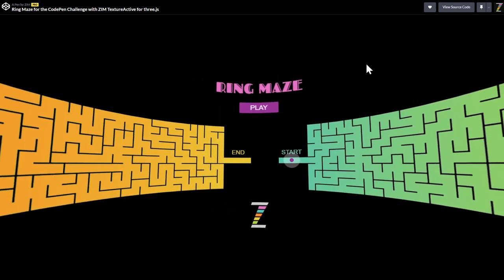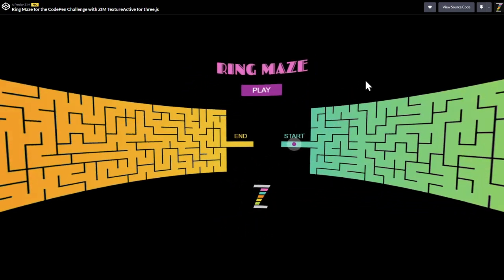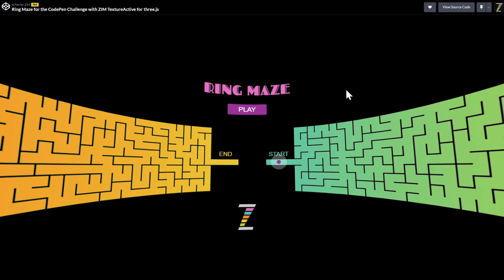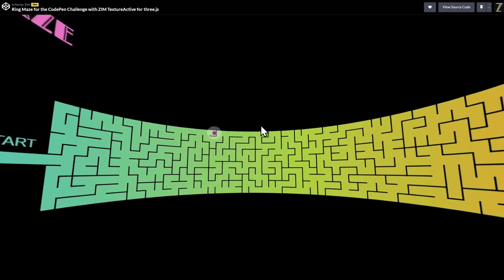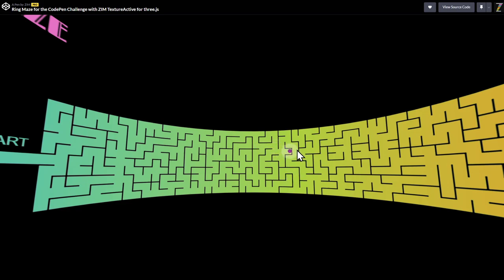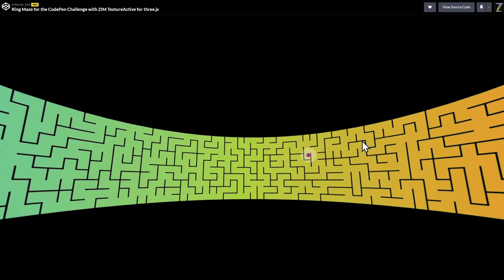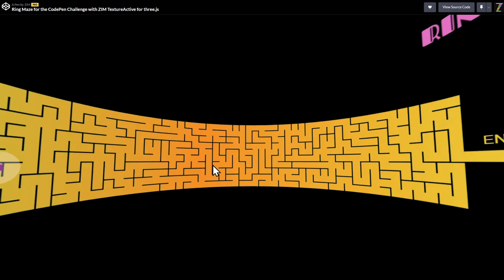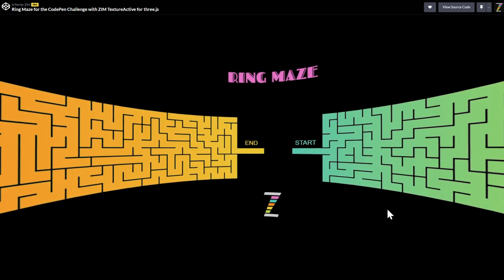Ring Maze!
A three.js cylinder with ZIM TextureActive 2D interactivity on 3D textures.  Using ZIM Physics (Box2D) and our special wall technique for the maze - this could also be any hand-drawn maze!